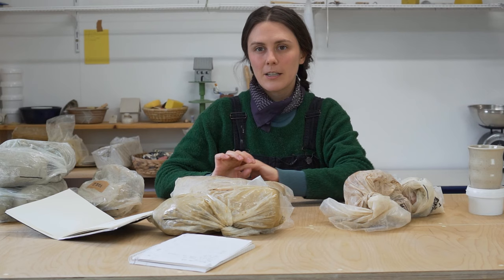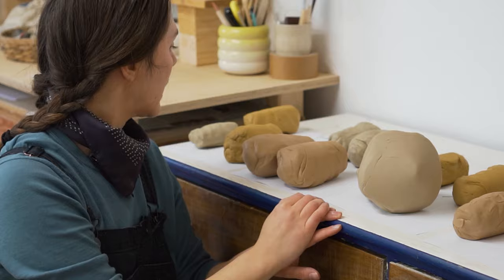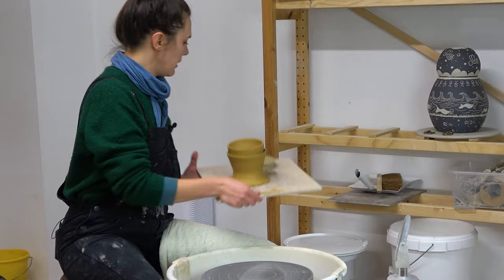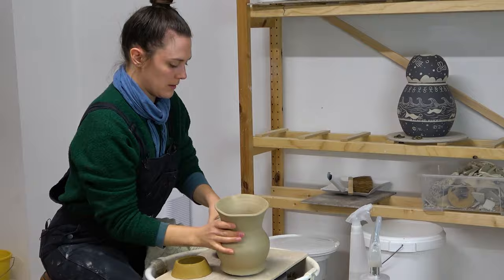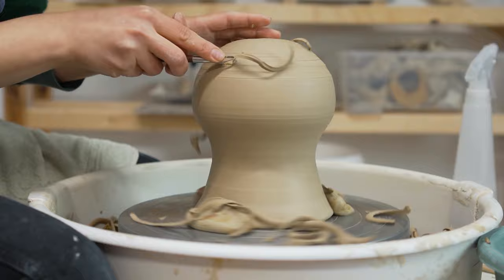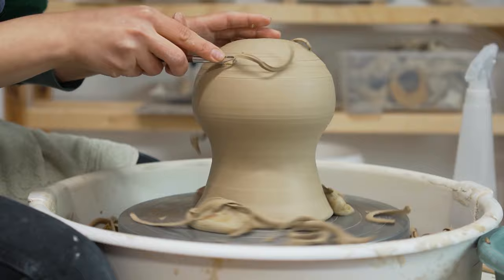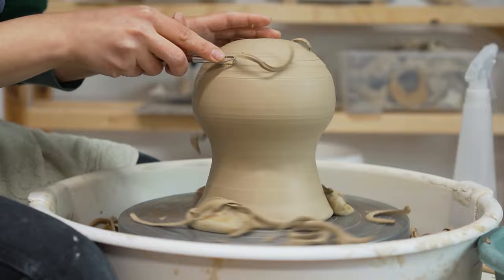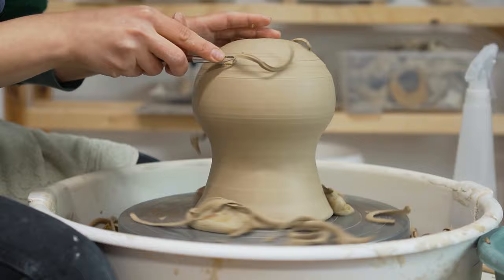Mixing clay to make a weirdo coffee set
It's episode 8 of the great pottery throw down! This week I'm tackling the abstract coffee set. Instead of using underglazes, I'm using mixed reclaimed and stained clay to make colorful pottery. I'm SO happy with how they turned out. Let me know what you think!

//TOOLS & CLAY
Stuff I use and recommend:

//SAY HI!